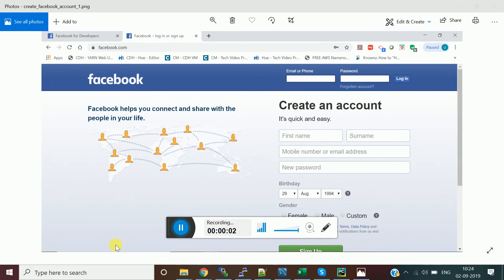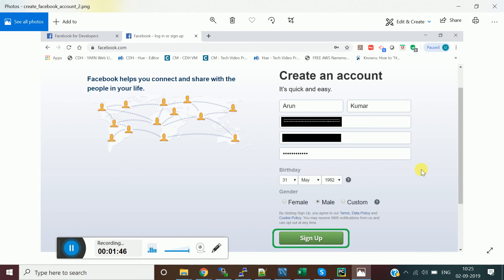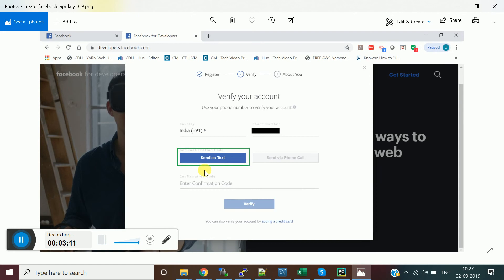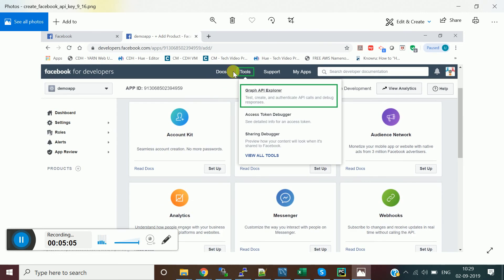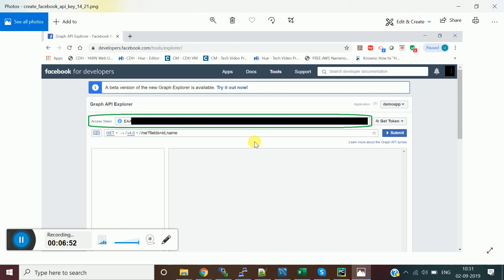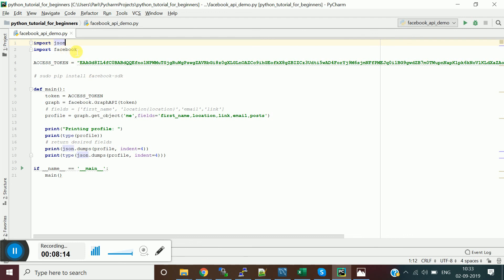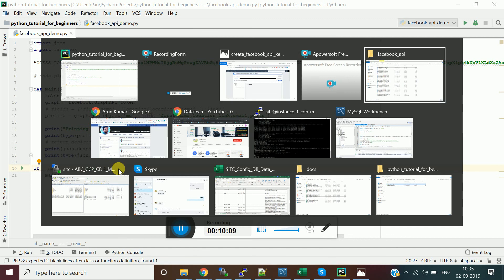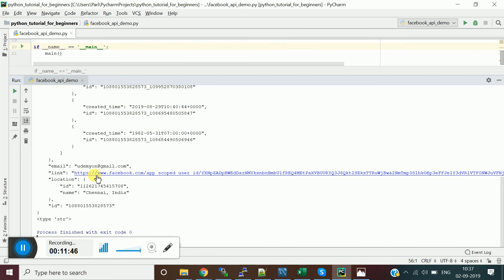Access Facebook API using Python in English | Hands-On | Part 3 | DM | DataMaking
1. Compelete step-by-step procedure to build Cloudera Hadoop(CDH 6.3) Cluster like how you work in real-time spark project development
3. Setting up IDE like IntelliJ for Spark with Scala and PyCharm for PySpark
4. Building Real-Time Data Processing Pipeline using Spark Structured Streaming using both Spark with Scala and PySpark
5. Apache Kafka integration with Spark Structured Streaming using both Spark with Scala and PySpark
6. Apache Cassandra and MongoDB NoSQL integration with Spark Structured Streaming using both Spark with Scala and PySpark
7. 11 hours of course duration with 46 lectures
8. Apache NiFi for Retail Data Simulator
9. End-to-End project development with source code
10. Solid introduction to technologies which are used in this project